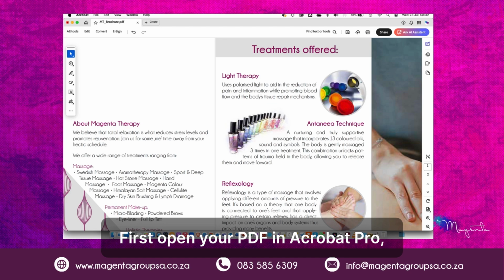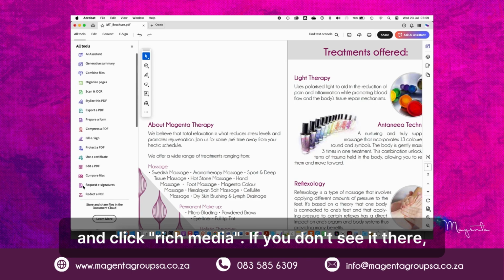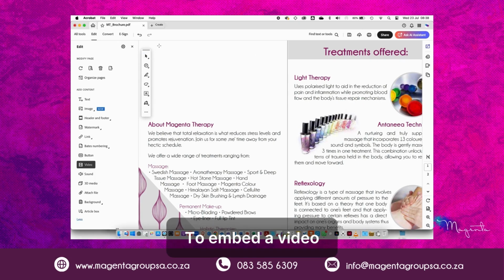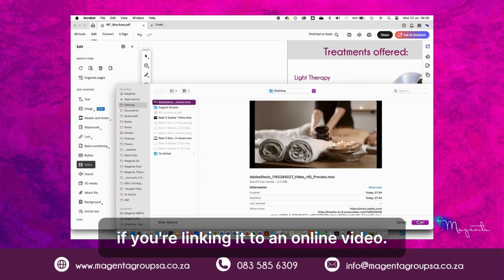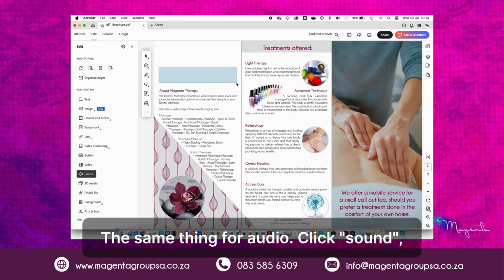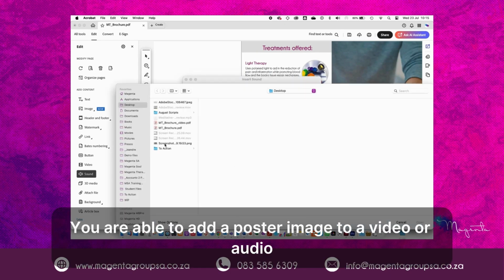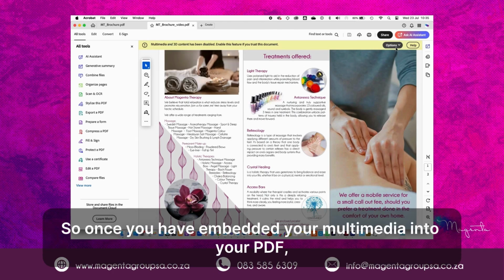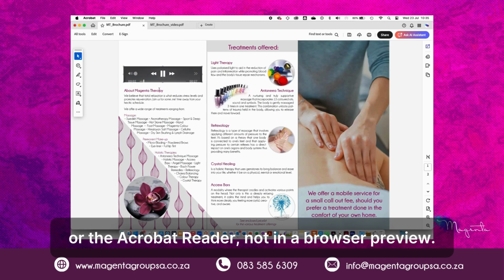Your PDFs Just Got a Major Upgrade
Think PDFs are static? Not anymore. With Adobe Acrobat Pro, you can embed audio and video directly into your documents, perfect for interactive guides, digital portfolios, or high-impact marketing materials.

🎬 Add MP4s and playback controls
🎙️ Drop in audio narration or background music
🧠 Make your content more dynamic, memorable, and engaging

Want to learn how to do it yourself, step by step? Book your custom Acrobat training session with us today.